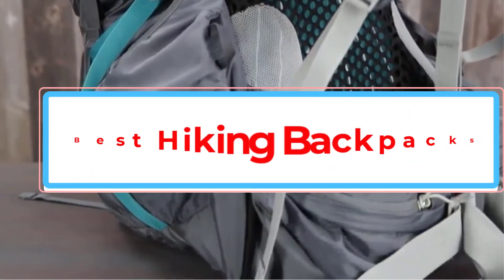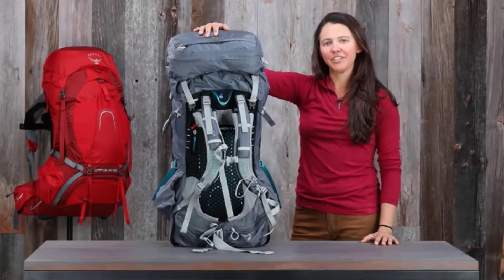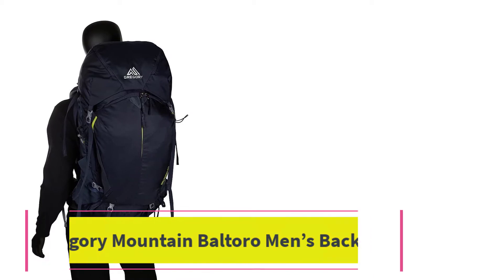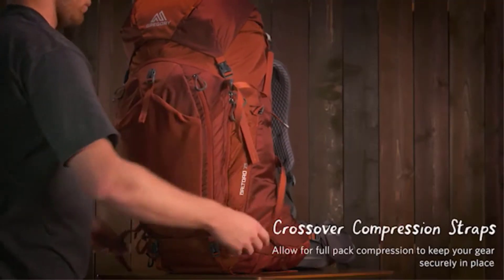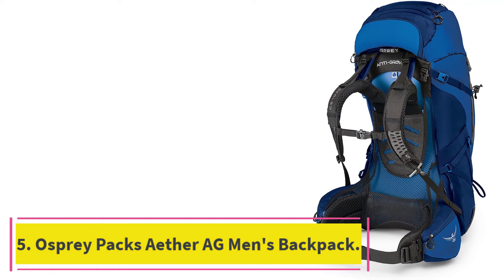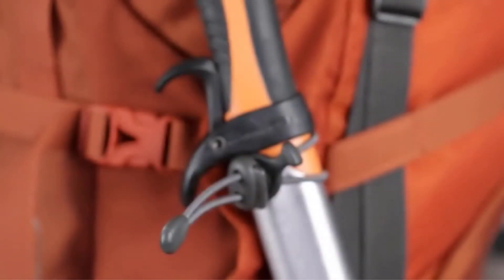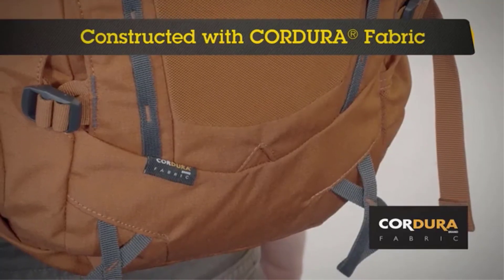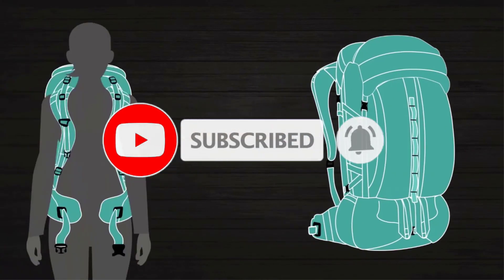✅7 Best Hiking Backpacks 2022-hiking backpack review 2022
1. Osprey Packs Atmos AG 65L Men’s Backpack.

2. Teton Sports Scout 3400 Internal Frame Backpack.

3. Gregory Mountain Products Baltoro Men’s Backpack.

4. Kelty Redwing Backpack.

5. Osprey Packs Aether AG Men's Backpack.

6. Mountainsmith Mayhem 35 Backpack.

7. Mystery Ranch Glacier Backpack.

Hey guys in this video we are going to be checking out the Best Hiking Backpacks. You Can Buy Right Now. We made This List Based On Our Personal Opinion and hours of research & we have listed them based on the type of features and Price. We have Included options for every type of user so whether you are looking for the best budget.

      owners.